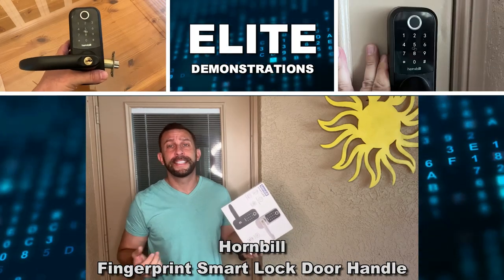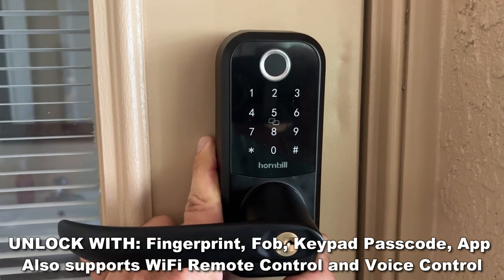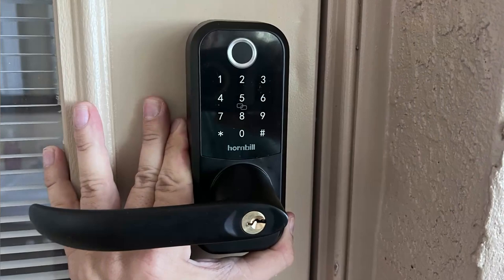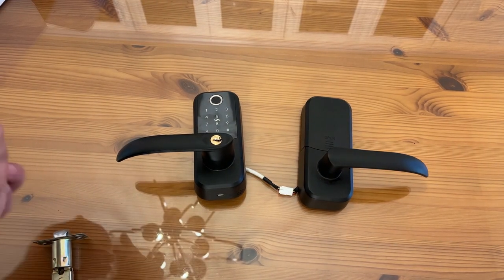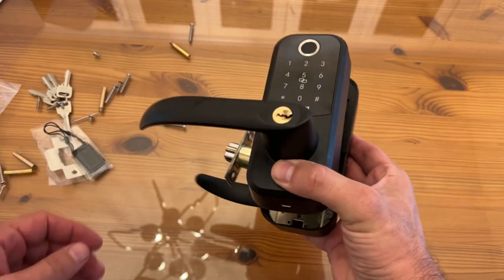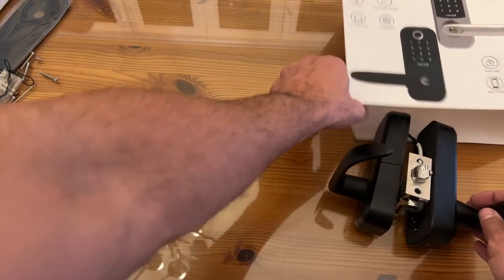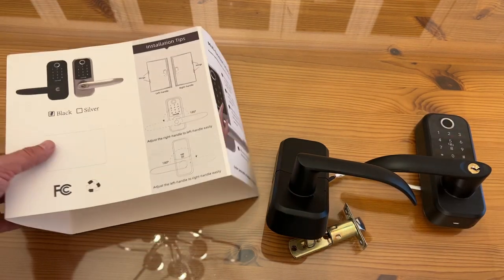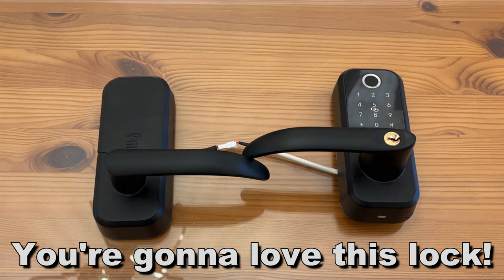Best Hornbill Smart Lock I Ever Used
It is actually on sale right now!

 🔒【Multiple Ways To Unlock】Hornbill smart door locks with keypads combines 8 unlock ways in one. Fingerprint/Fobs/Passcode/Smartphone APP Control/Bluetooth/WiFi Remote Access/Alexa Voice Control/Physical Key(Gateway is required for WiFi access and Voice Control, sold separately: B093GJJJ1J )
🔒【Free Versatile APP】App is free to use forever. Generate Permanent, or custom codes for visitors even you're away. This fingerprint door knob empowers 300+ Fingerprints & Guest Passcodes, 1000+ IC Cards & authorized admins. Real-time access records make sure your door in a security status.
🔒【Simple Installation】Our electronic door lock simplified installation process, you can install it in minutes with a detailed Manual and Installation Video, no need a locksmith.
🔒【Advanced 3D Fingerprint】The biometric door lock carries 99.99% high sensitivity OLED Anti-Peep Keypad and 3D fingerprint high technology, you can easily access the door less than 0.3 seconds using the keyless entry door lock with handle.
🔒【Multiple Scene Application】Hornbill keyless entry door lock dedicates for decades in smart locks for front door, bedroom, office. This keypad door lock with handle is a great solution for airbnb rental hosts, self-housing resident, business spots.
🔒【For Standard Door】Fits most US standard Left and Right Hand Wooden Doors with thickness of 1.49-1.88 inch, door hole diameter 2-1/8 inch (54mm).An optional small hole with diameter 3/8 inch(10mm) is recommended to drill for steady.
🔒【Reliable Service & Warranty】Hornbill digital door lock provides 30 days Free Return & replacement service and lifetime troubleshoot & customer service support.